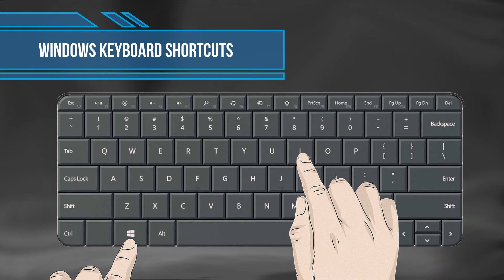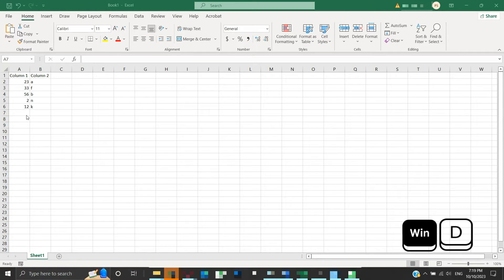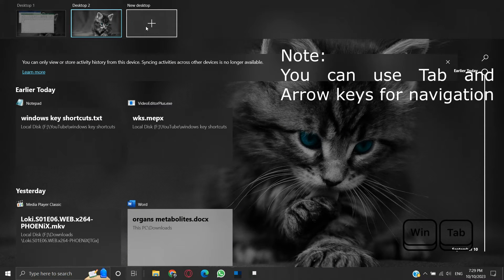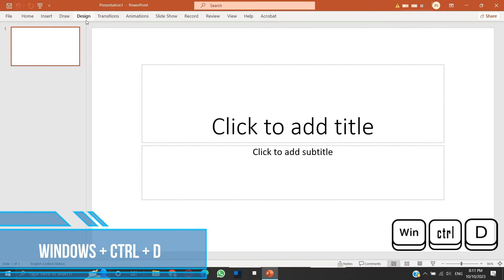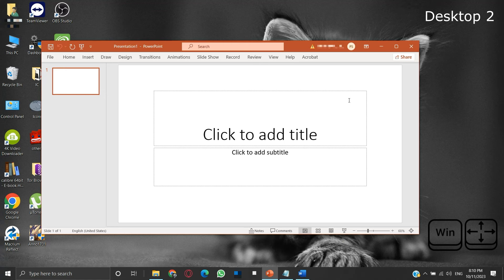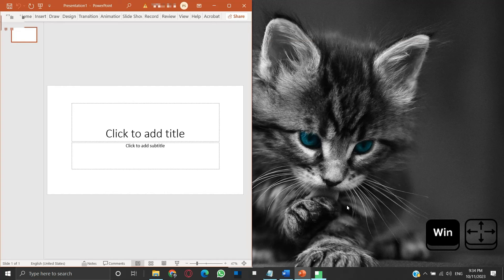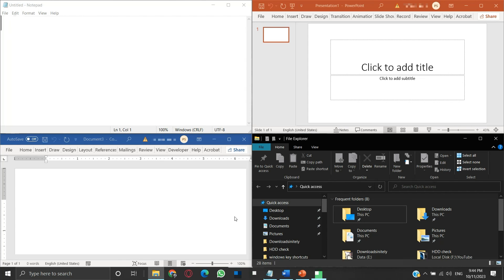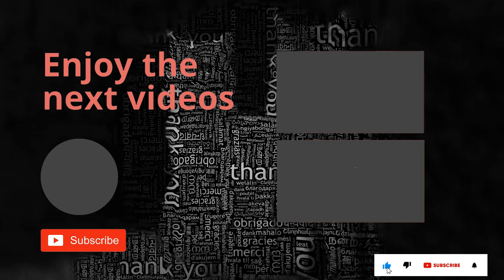Windows Shortcut Keys | Shortcut Keys with Windows Logo Key | Part A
Keyboard shortcuts are keys or combinations of keys that provide an alternative way to do something that you’d typically do with a mouse. In this video, we have covered some keyboard shortcuts for the Windows operating system containing the Windows Logo key.

The shortcut keys covered are:
1. Windows + ,  (Temporarily peek at the desktop)
2. Windows + D (Display and hide the desktop)
3. Windows + Tab (Open Task view and get the option to create a virtual desktop)
4. Windows + Ctrl + D (Directly create a virtual desktop)
5. Windows + Ctrl + Left or Right Arrow Keys (Navigate between virtual desktops)
6. Windows + Ctrl + F4 (Close the current virtual desktop)
7. Windows + Up Arrow Key (Maximize selected window)
8. Windows + Down Arrow Key (Restore down the selected window)
9. Windows + Shift + Up Arrow Key (Maximizes the active window vertically while maintaining its width)
10. Windows + Left or Right Arrow Key (Snap position the current task window to the Left or Right half of the screen respectively)

I hope the video is informative. Thanks for your time.